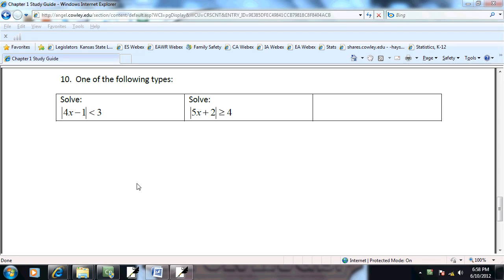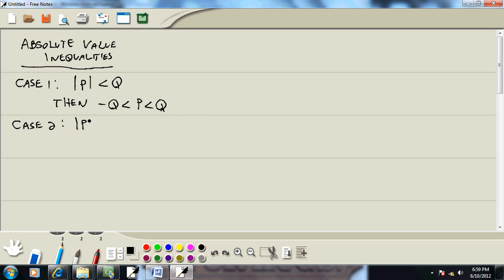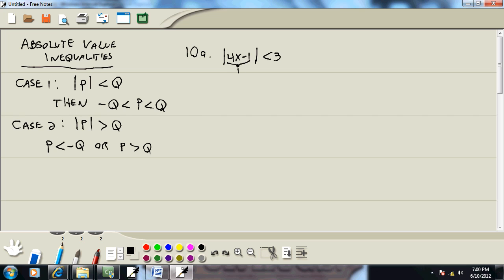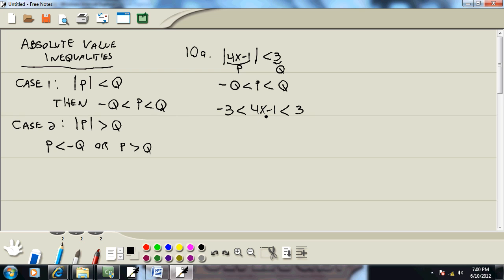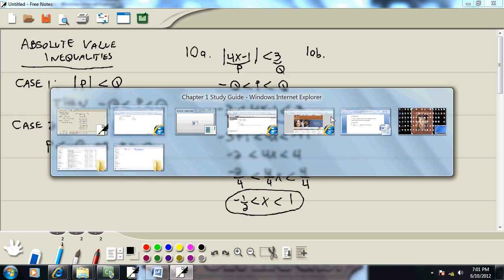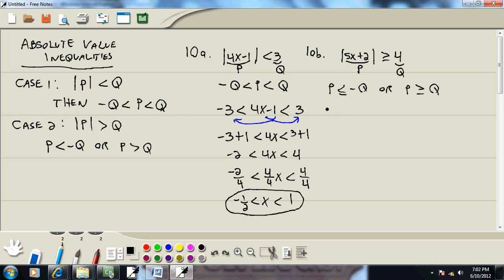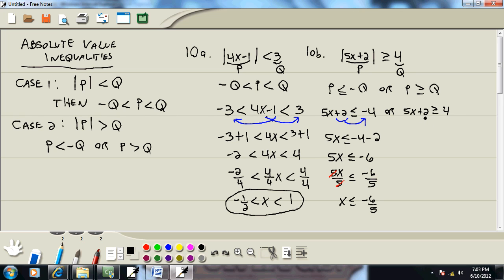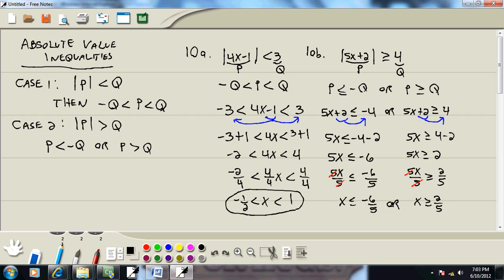College Algebra - Chapter 1 Test - Problem 10